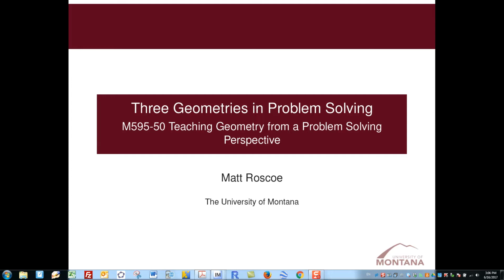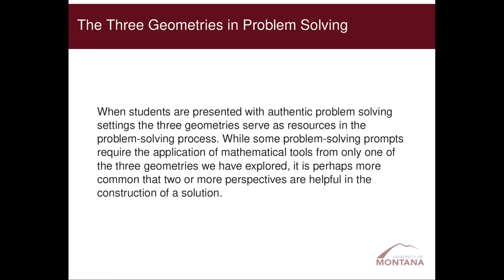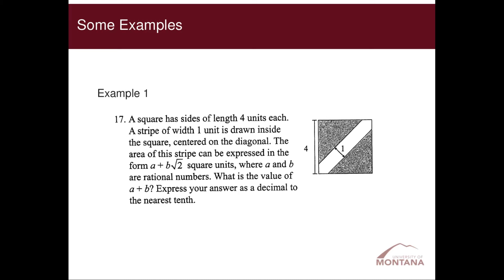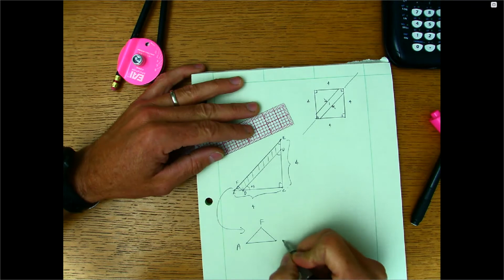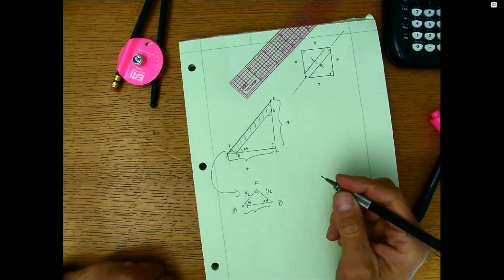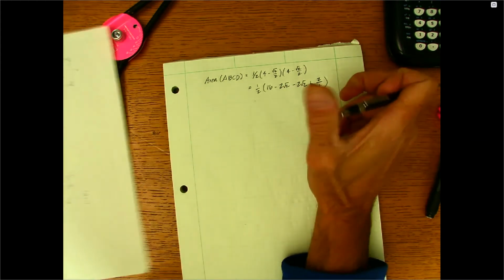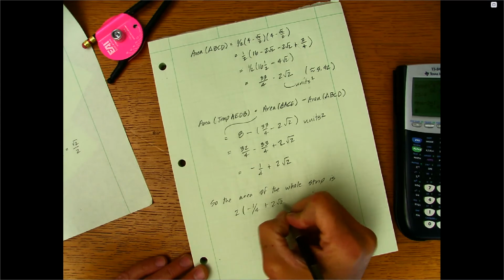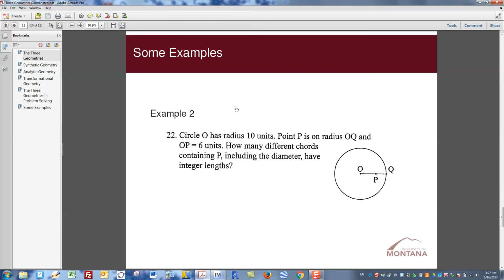3 Geometries in Problem Solving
3 Geometries in Problem Solving